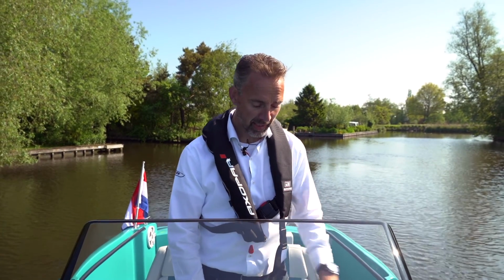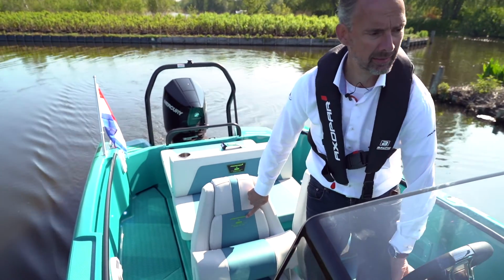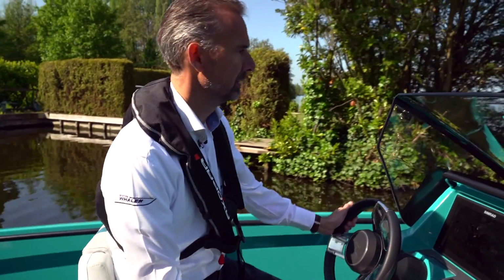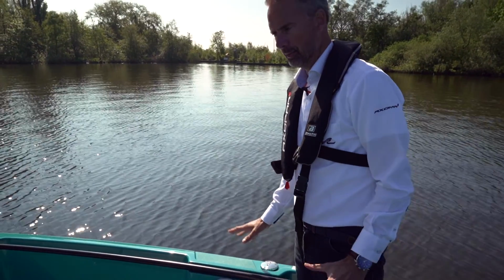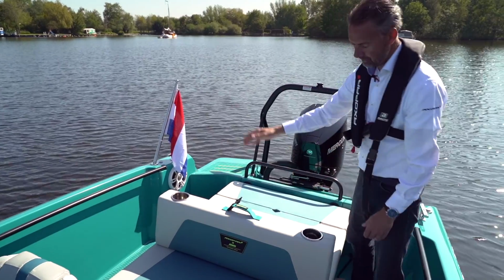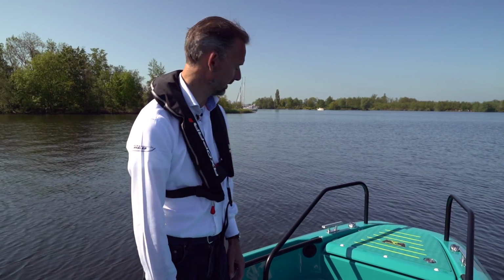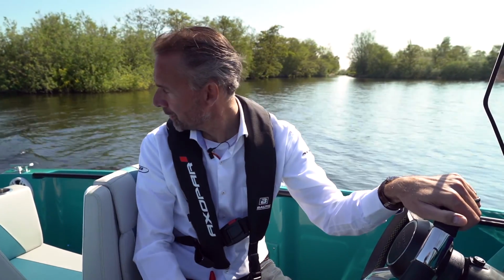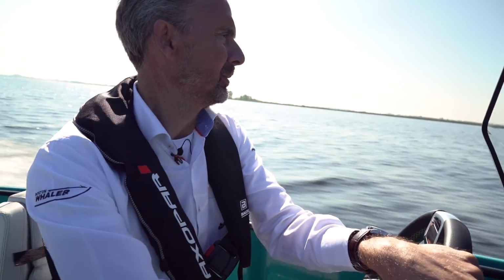Axopar 22 Spyder Jobe Revolve XXII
Video of the new Axopar 22 Spyder Jobe Revolve by Bart Kempers

and